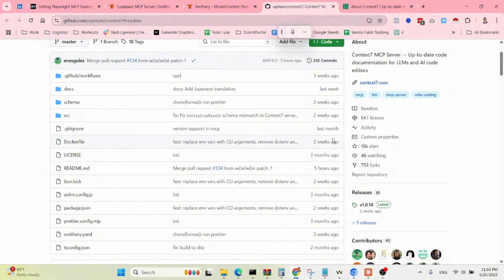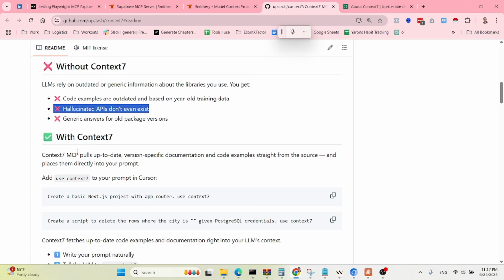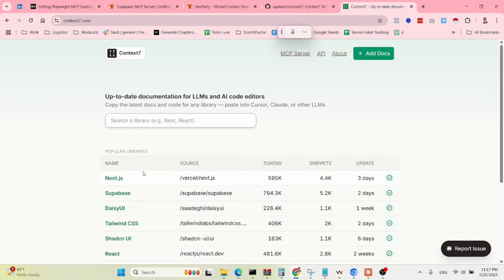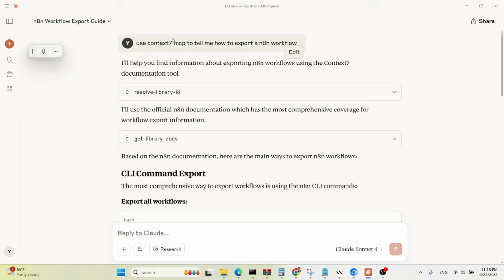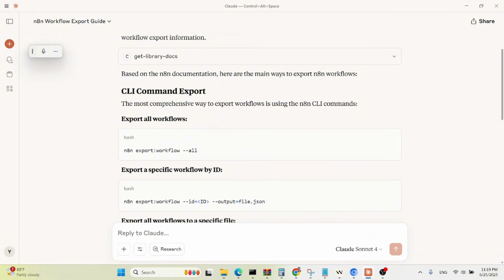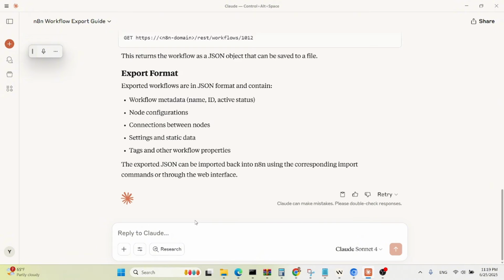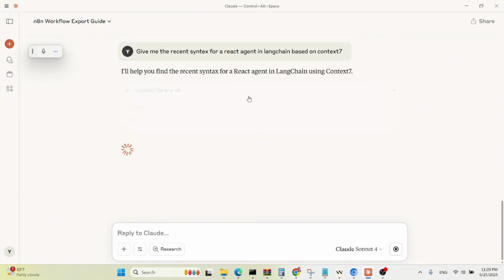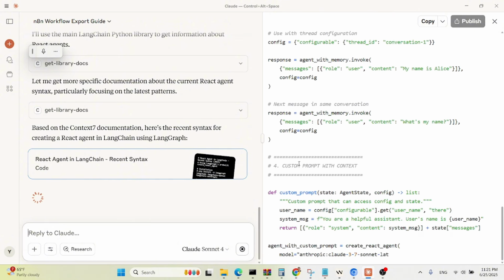This MCP is A Game Changer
In this specific video I'm covering the super powerful MCP server Context7.

🌐Links
Windsurf IDE (Earn Credits by Using My Link) :